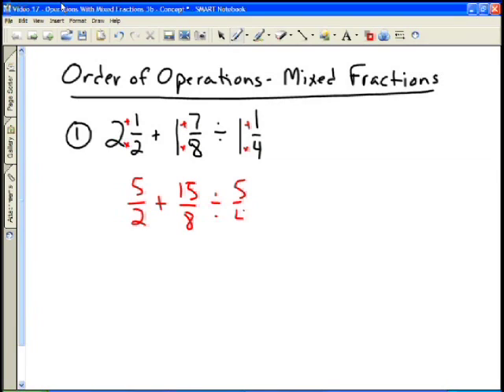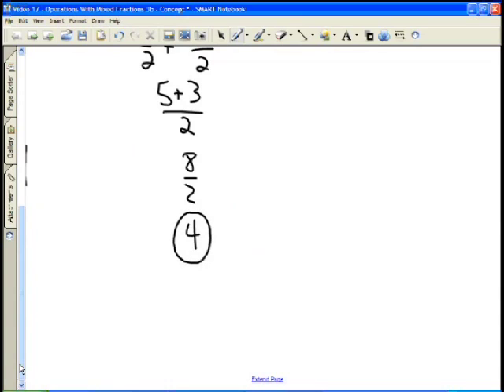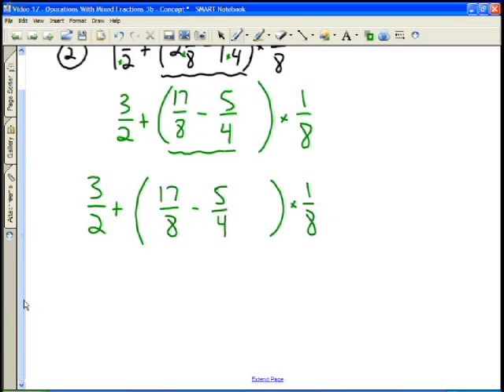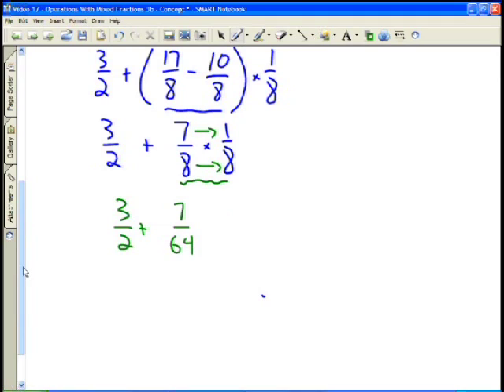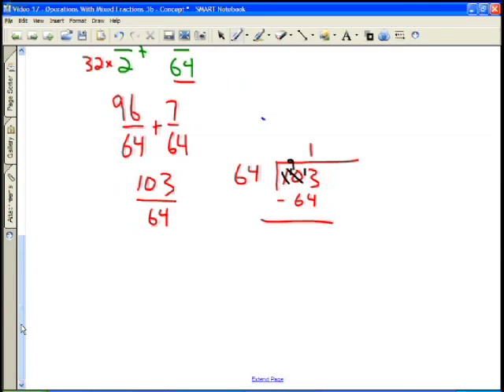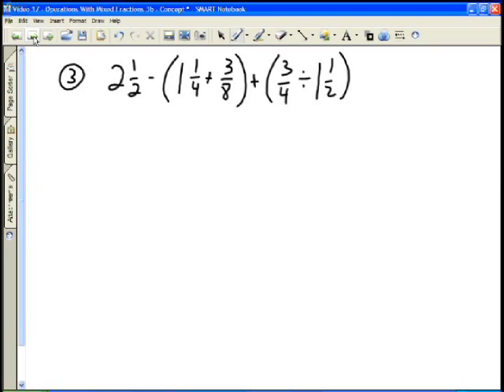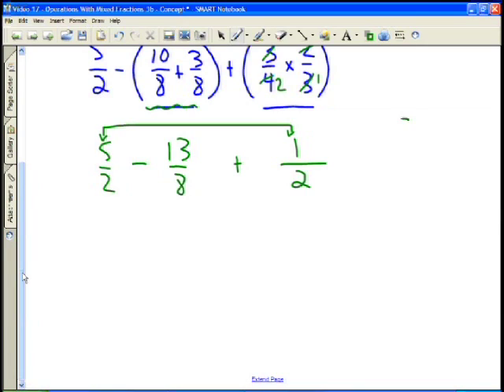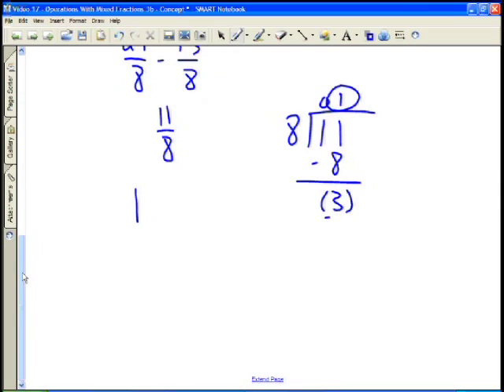Video 17 - Operations With Mixed Fractions 3 - Concept.mov